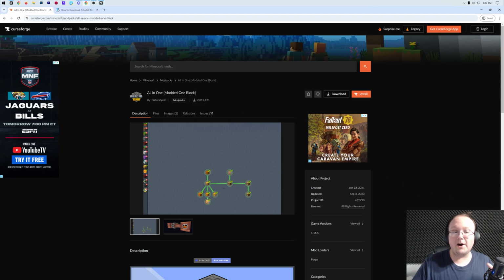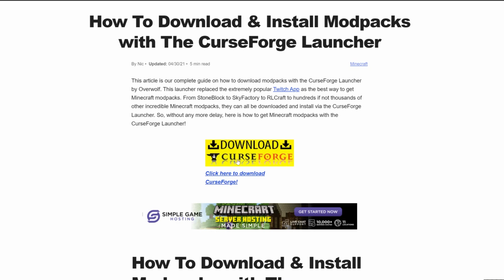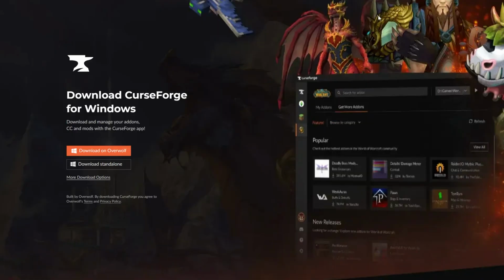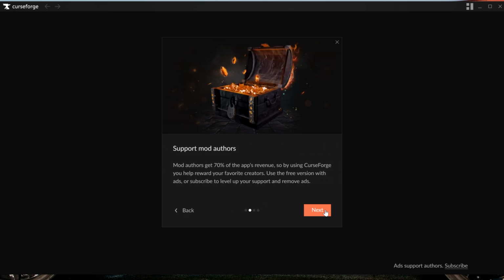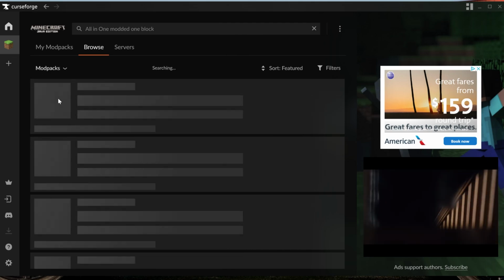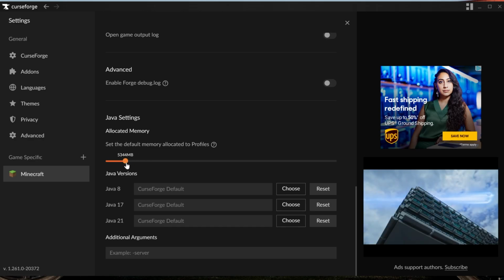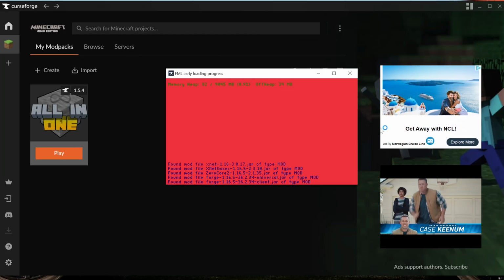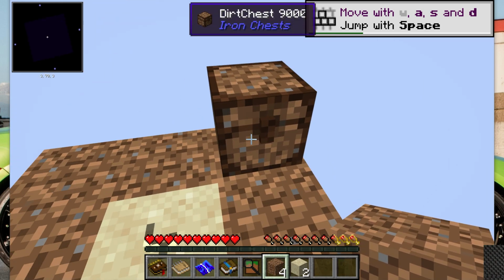How To Play All in One (Modded One Block) in Minecraft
The All in One modpack is one of the most popular modded one block modpacks in Minecraft. As the name implies, it starts you on a block in the sky where you can break a block over and over again gathering resources to build out a skyblock in the sky. As you progress, you unlock new phases such as Astral, Bumblezone, and the End providing a great one block experience!

Start a All in One (Modded One Block) server for you and your friends quickly and easily at SimpleGameHosting!

About this video: How can you download and install All in One in Minecraft? Well, this video is our complete guide on how to play the All in One modded one block modpack in Minecraft.

Why would you want to play the All in One modpack? Well, this modpack is full of amazing features including 12 different phases such as the nether, magicka, abyss, and even a combined phase once everything else is complete. There are tons of mods to make this all happen. So, without anymore delay, here is how to get the All in One modded one block modpack in Minecraft!

To get started, you will need to download the CurseForge App. This is because All in One uses the CurseForge App in order to install and be played. That will take you to our complete guide on the CurseForge App and how to get it.

There, click the “Download CurseForge” button to go to CurseForge’s official download page. On this page, there will be a “Download Standalone” button. Click that, and the CurseForge Installer will download.

Open the CurseForge Installer, and click Next a few times. Agree to the CurseForge ToS, assuming you agree to it, and click Next again to finish installing CurseForge. Once it is finished installing, the CurseForge App will open.

In the CurseForge App, click on Minecraft and click “Continue”. This will set CurseForge up for Minecraft modpacks like All in One. Once it in finished, you will land on the “My Modpacks” tab. At the top, there will be search bar.

In the search bar, type All in One Modded One Block and hit enter. You can filter for just modpacks and then scroll to find the modpack from NaturaSpell. This is the official All in One modded one block modpack. Once you have found it, click on the “Install” button, and All in One will begin downloading and installing.

While it is installing, you can add more RAM to All in One. Click the Settings icon in the bottom left of CurseForge. Then, select Minecraft and scroll all the way to the bottom. There, you will see “Allocated Memory”. This is the amount of RAM dedicated to CurseForge modpacks. All in One Modded One Block needs at least 4,000MB to 6,000MB of RAM dedicate to it, but you can add more without harm.

After you have added RAM to the modpack, navigate back to the “My Modpacks” tab. Once All in One is done installing, hover over it and click the Play button. This will ope the Minecraft Launcher.

You will need to login to the Minecraft Launcher in order to play All in One. This is the default Minecraft Launcher, so there is no worry doing this.

When you have logged in, select “Minecraft Java Edition” in the left-hand sidebar, and then, click the “Play” button. Click Play again to confirm you are playing Minecraft with the All in One modpack, and now Minecraft will open up with the All in One modded one block modpack installed!

At this point, you now know how to download and install All in One in Minecraft. We will try our best to help you out.

Otherwise, if we did help you learn how to get the All in One modpack, please give this video a thumbs up and be sure to subscribe to the channel if you haven’t already. It really helps us out, and it means a ton to me. Thank you very, very much in advance!